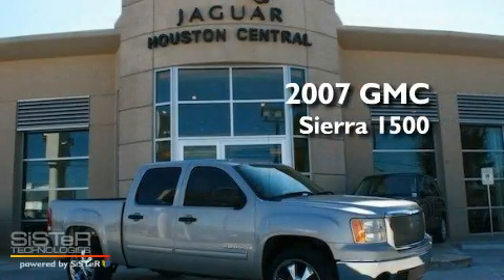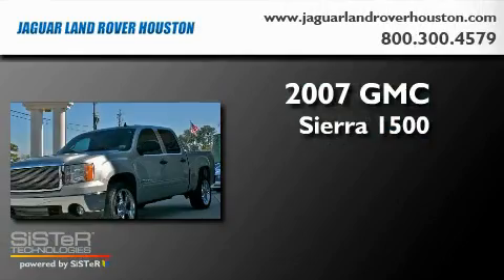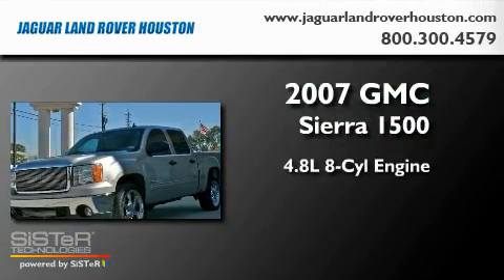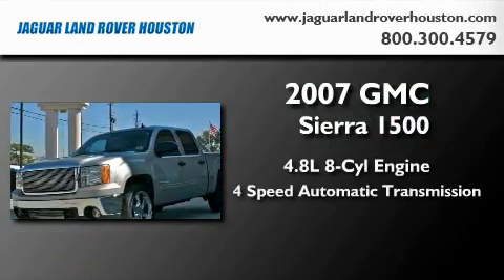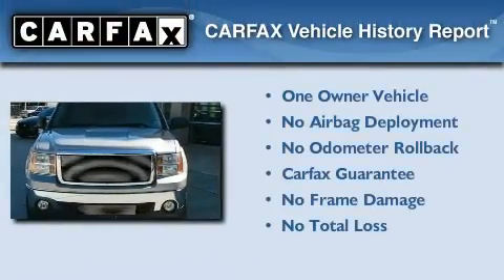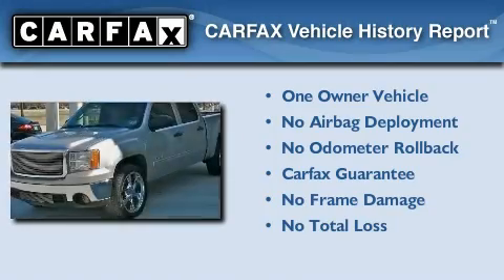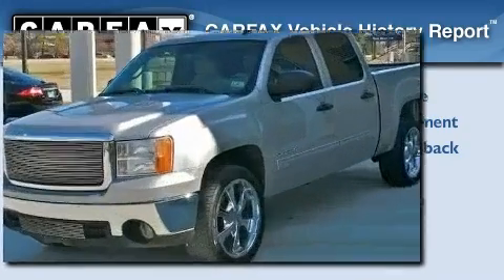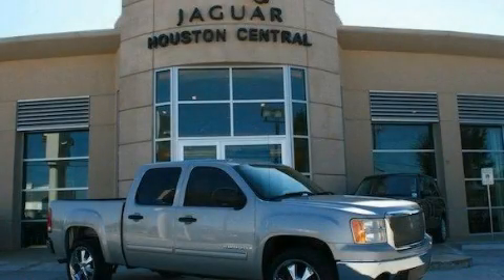2007 GMC Sierra 1500 Houston TX 77024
Year : 2007

 Make : GMC

 Model : Sierra 1500

 Engine : 4.8L V-8 cyl

 Trans . : 4-Speed Automatic

 Exterior : Silver

 Miles : 79,410

 7019 Old Katy Road

 Used 2007 GMC Sierra 1500 Houston TX